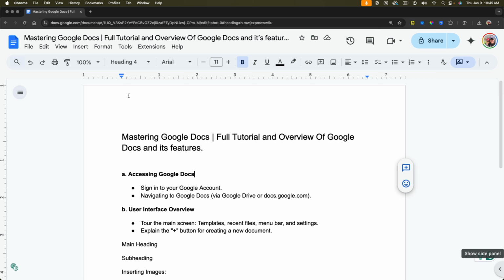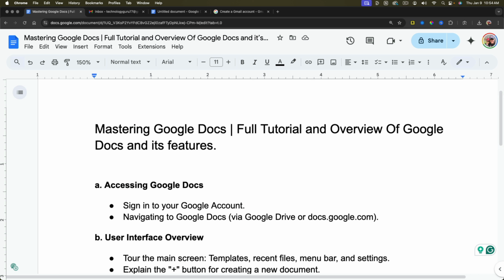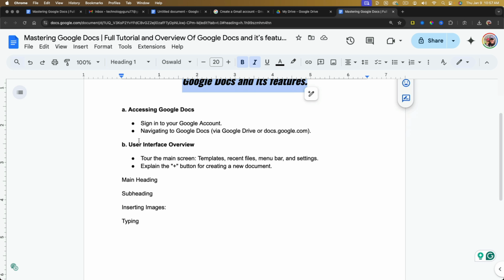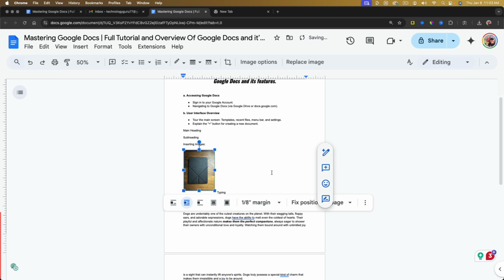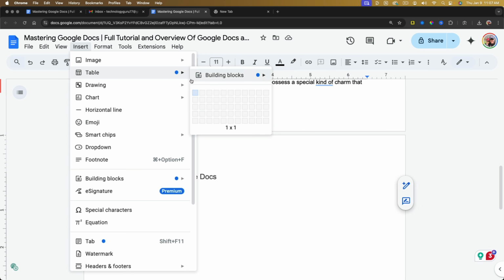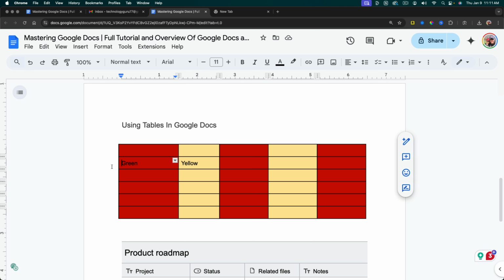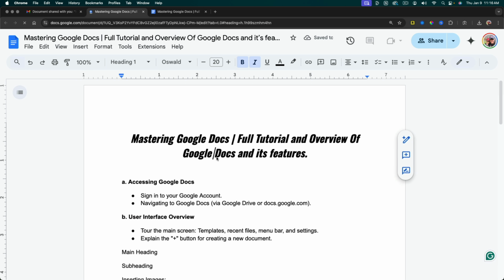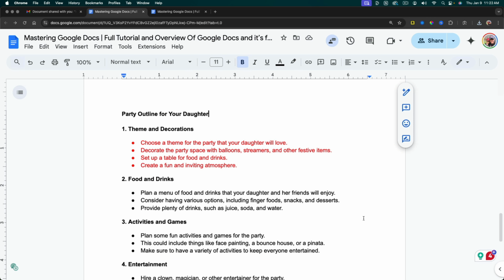How to Use Google Docs Like a Pro Even If You're New!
This video tutorial teaches how to master Google Docs with a comprehensive step-by-step guide. This tutorial is perfect for students, professionals, and anyone who needs to create documents. Discover how to access Google Docs, create and format documents, utilize AI tools, insert images and tables, and collaborate with others. Additionally, explore advanced tips and tricks to boost your productivity. Stick around until the end to become proficient in using Google Docs efficiently.

Video:  @YouTubeCreatorsHubPodcast

00:00 Introduction to Mastering Google Docs
00:37 Accessing Google Docs
01:30 Creating Your First Document
03:17 Navigating and Formatting Text
05:06 Advanced Text Formatting
09:22 Working with Images
14:53 Inserting and Formatting Tables
19:29 Adding Links and Media
20:36 Sharing and Collaboration
24:14 Pro Tips and AI Features
25:41 Exporting and Printing Documents
26:33 Conclusion and Additional Resources